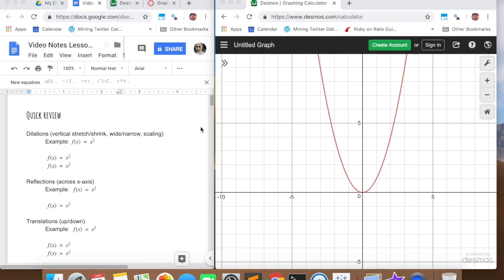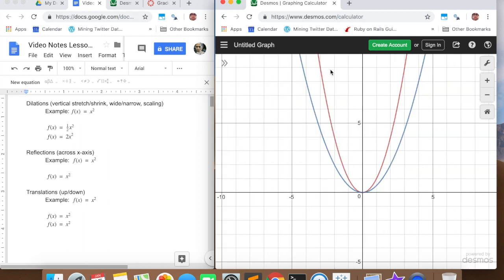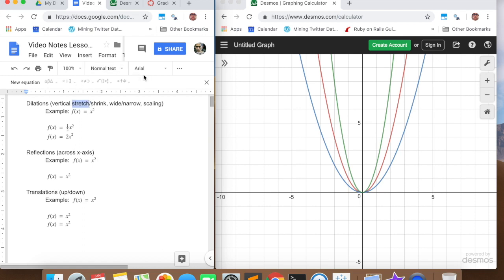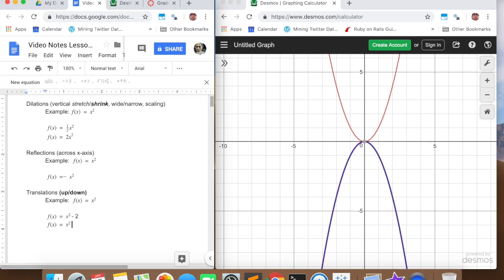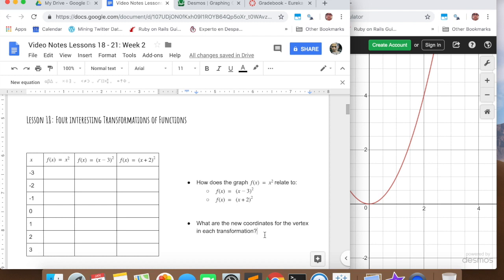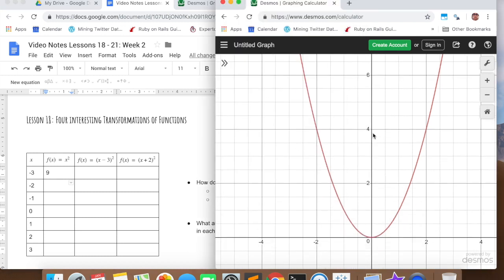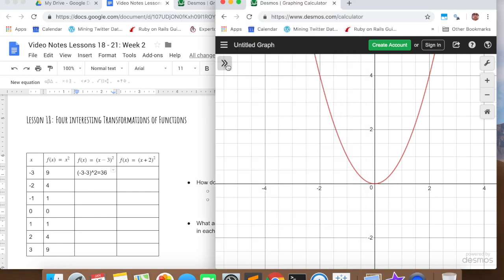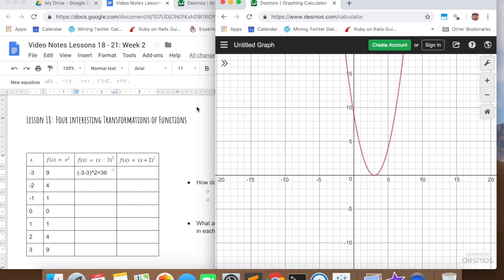Lesson 18 - Part 1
More Function Transformations